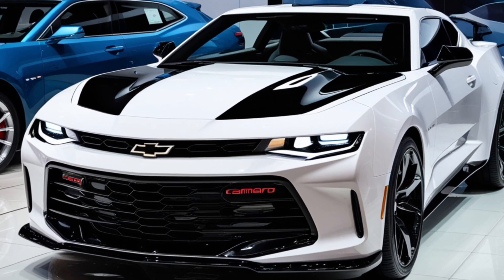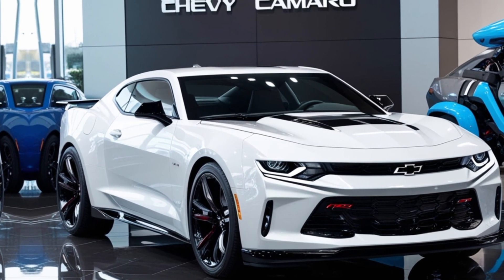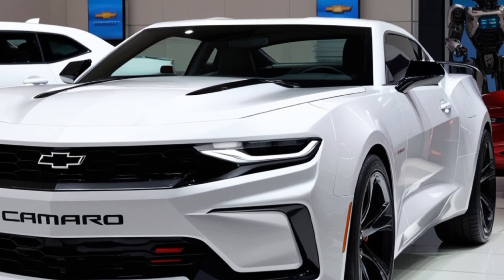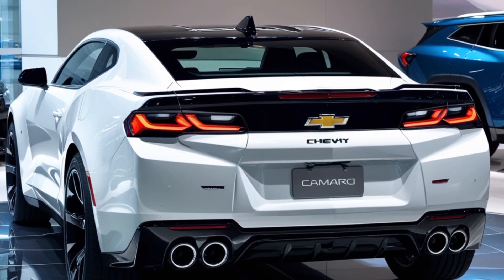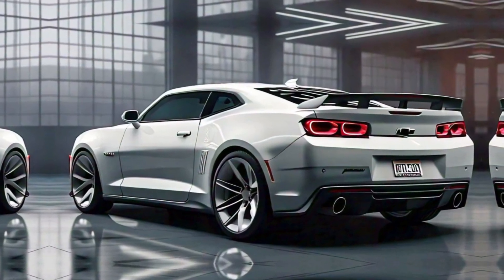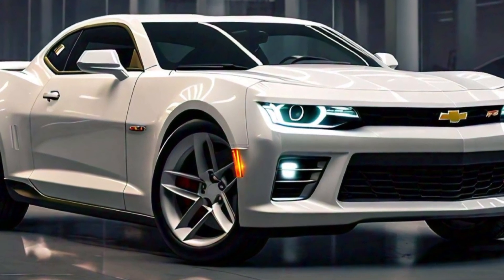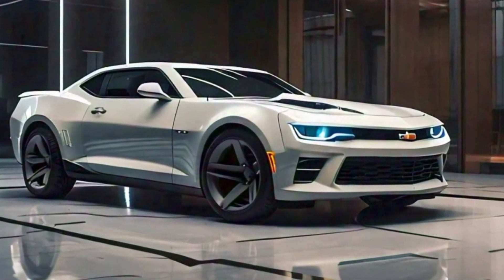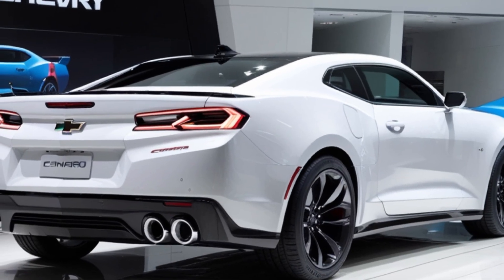2025 Chevy Camaro Review - A Modern Legend in the Making!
2025 Chevy Camaro Review - A Modern Legend in the Making!
Get an exclusive look at the 2025 Chevy Camaro! Inspired by Michael Flohr's visionary design, this futuristic muscle car is taking the automotive world by storm. With its sleek, aerodynamic lines, cutting-edge tech, and blistering performance, the 2025 Camaro is the ultimate ride for thrill-seekers. Join us as we explore the exterior design, interior features, and what makes this car a true showstopper."

*Option 2:*

"Future meets power: the 2025 Chevy Camaro has arrived! This concept car turned reality is a masterclass in innovative design, blending the iconic Camaro silhouette with bold, futuristic elements. From its angular LED headlights to its sculpted rear diffuser, every detail is precision-crafted for speed and style. Watch as we take you on a tour of this stunning vehicle."

*Option 3:*

"Unleash your inner speed demon with the 2025 Chevy Camaro! This next-gen muscle car is engineered for the track, with a potent engine, razor-sharp handling, and advanced tech features. Inspired by the visionary designs of Michael Flohr, the Camaro's exterior exudes confidence and sophistication. Join us for an in-depth look at this incredible vehicle."

- 2025 Chevy Camaro
- Future cars
- Concept cars
- Muscle cars
- Automotive design
- Michael Flohr
- Chevy Camaro
- Car review
- Walkaround
- Exterior design
- Interior features
- Performance car
- Futuristic cars